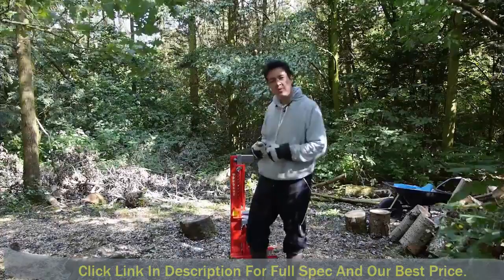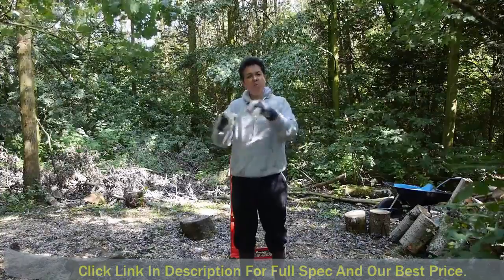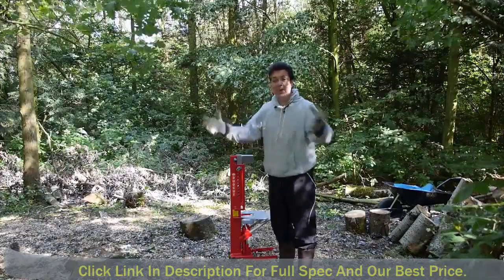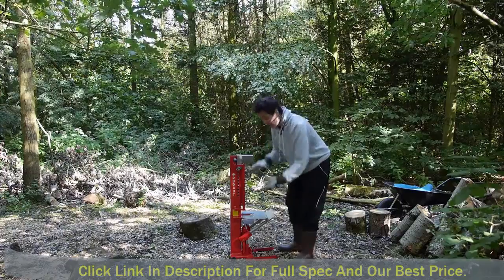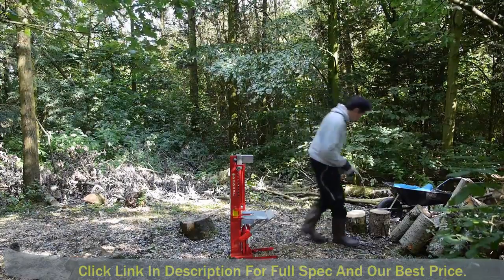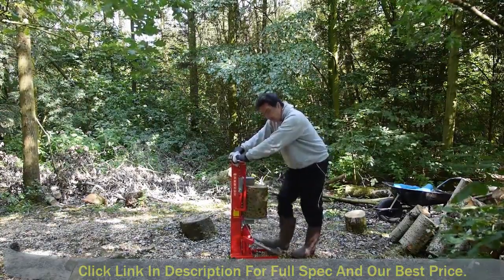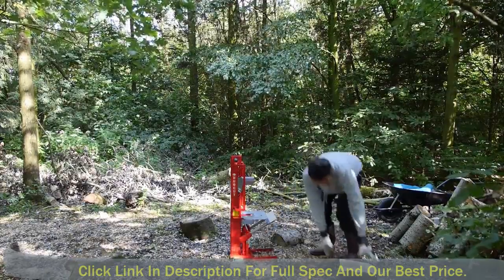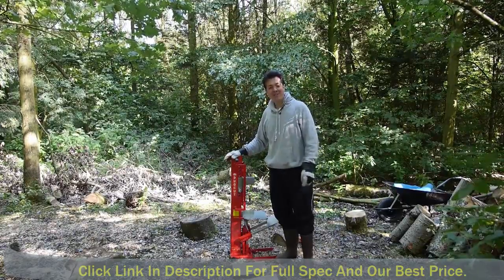Forest Master 10t Smart Manual Hydraulic Duocut Log Splitter for Both Vertical/ Horizontal Use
Click Here For Full Spec And Our Best Price.

Paul Godbold tests the Forest Master Duocut DUO10T Hydraulic Manual Wood Log Splitter in his gardens. Having a small wood with lots of trees might seem fun but this evaporates quickly when trees fall over. Rather than leave them to lay where they fell or hire professional aborologists time and time again. I decided to turn the fallen trees into firewood / logs for the wood burning stoves.

After much Googling and watching some rather 'naff' videos on varying types of wood splitters, I decided upon the Forest Master Duocut DUO10T Hydraulic Manual Wood Log Splitter Cutter Axe with its 10 Tonnes of force and best thing about this splitter is that it's manually operated, i.e human powered. You can take it out in the damp or even wet and and as long as you're careful, you can start splitting some logs! In a huge change to my usual travel videos, I went out and purchased this myself online and the people I bought it from and the manufacturers had no idea I was making this video! With Luxurious Magazine, you can expect the unexpected!

I wanted to bring in the Costner line during the video "If you build it they will come", the closest I can get is "If you build it they will split!".

What I really liked about this product is it makes my gardening life easier, works well, provides a huge amount of force with minimal effort, is well built and is relatively good value for money - I like it!